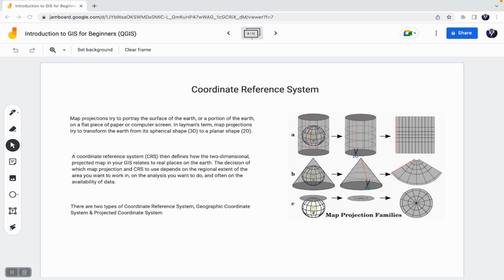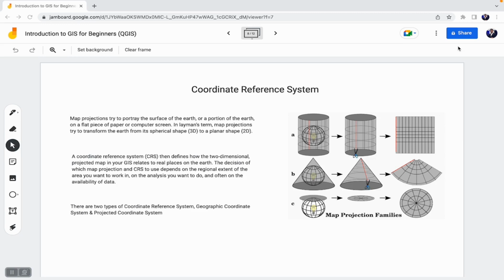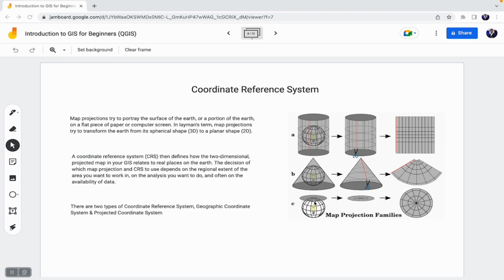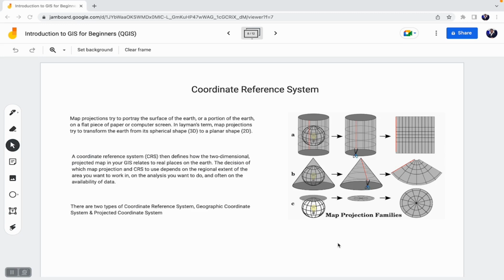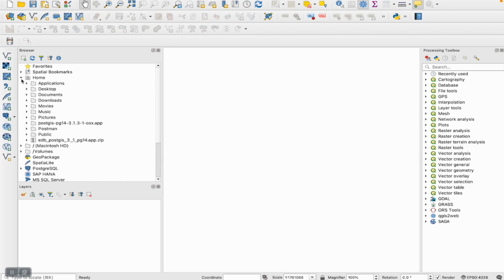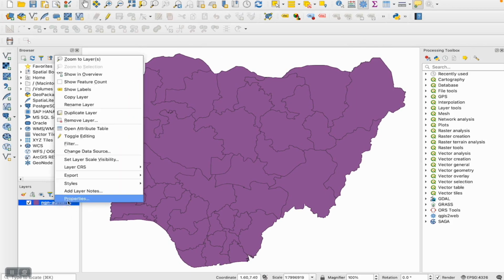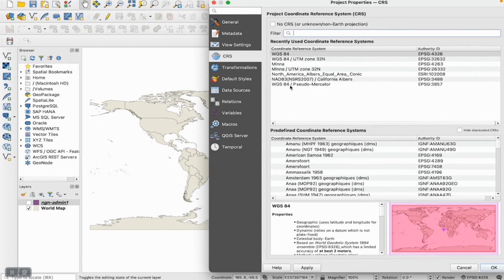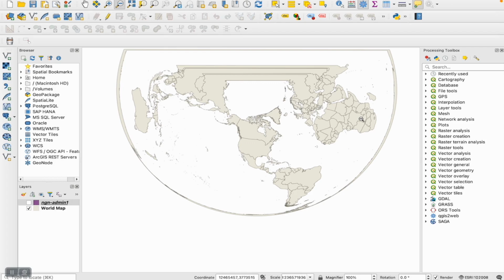Coordinate System Pt5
Coordinate System Pt5. In this video, you get to learn about The two kinds of coordinate systems, and how they affect map displays and linear measurements.

Please drop any questions you may have about what is being taught in the video, thanks.